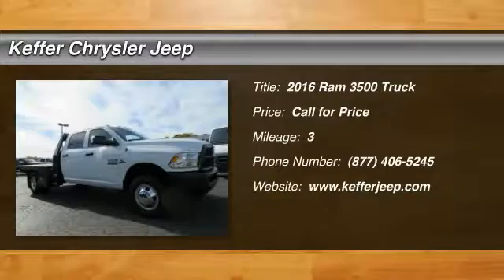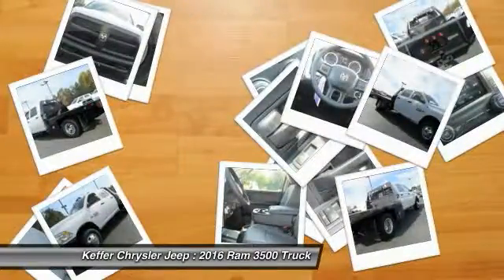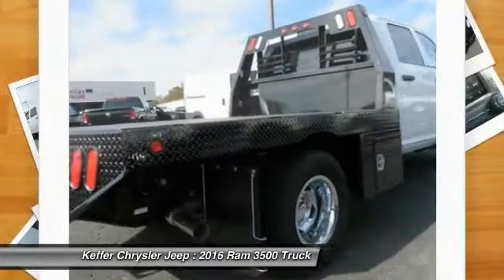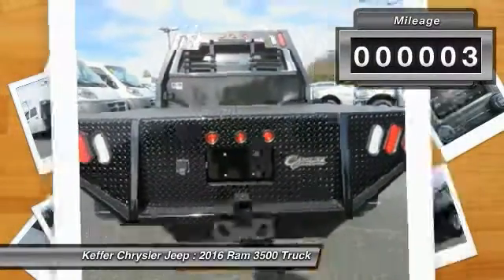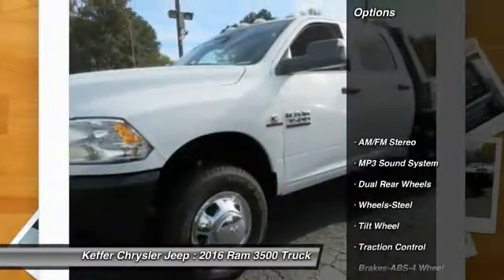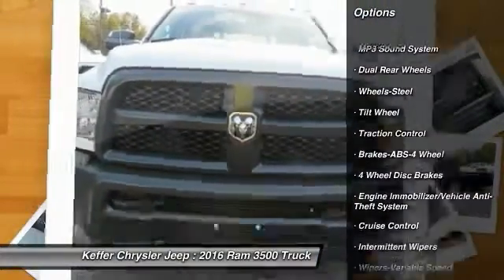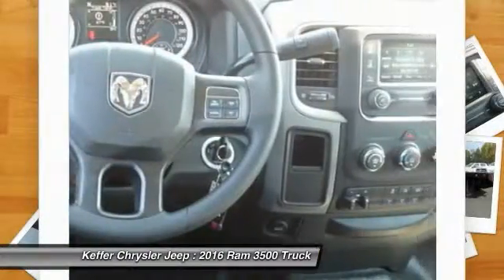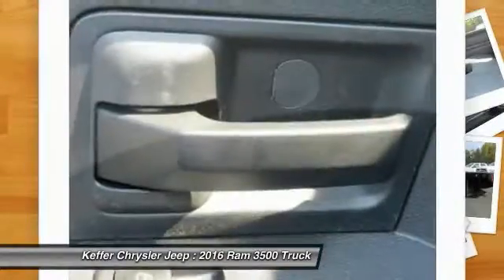2016 Ram 3500 Charlotte NC D65553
2016 Ram 3500 Tradesman

You'll love this 2016 Ram 3500. This is a truck you'll want to take home. With 3 miles, it features Automatic transmission and an exterior color of Bright White Clearcoat. Call and get in touch with Keffer Chrysler Jeep directly, and be the first to open the truck door today!